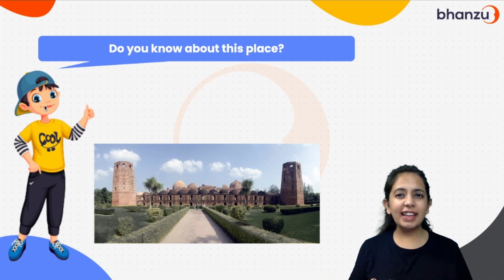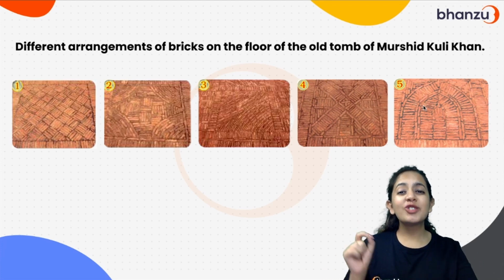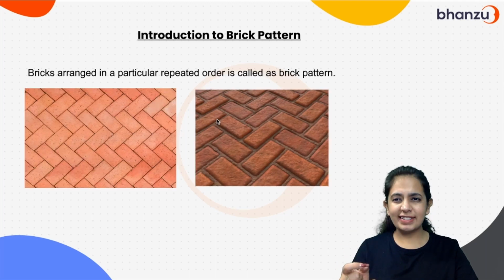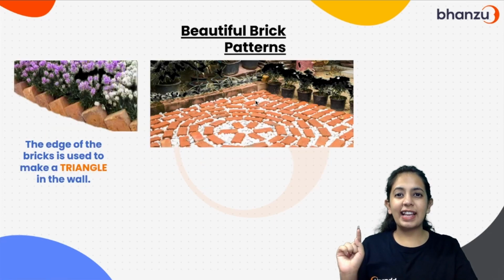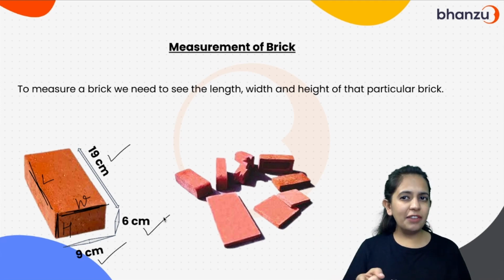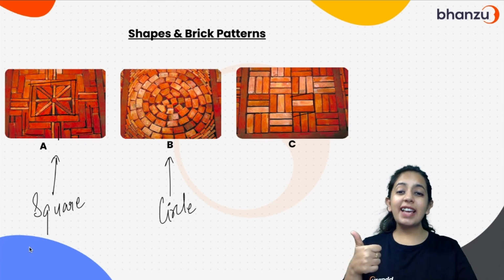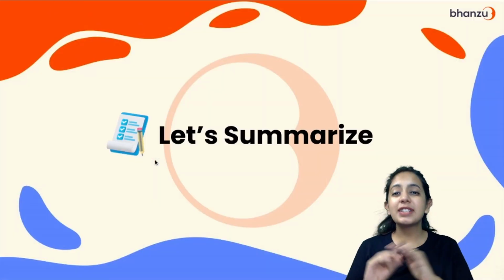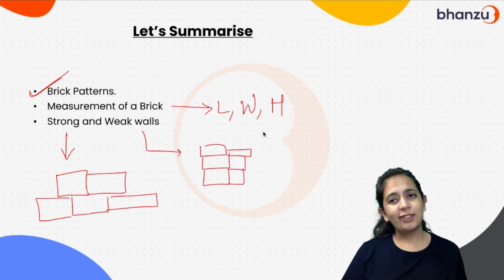Building Blocks of Mathematics: Exploring the Versatile Brick Pattern | Part 1| Building with Bricks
🧱 Dive into the intriguing world of "Brick Patterns" in mathematics! 🎨

In this video, we'll explore:
🟦 The basics of the brick pattern and its unique characteristics.
🟥 Different variations and arrangements within the brick pattern.
🧮 How to understand and analyze the mathematical aspects of brick patterns.
🎲 Fun activities and examples showcasing the versatility of this pattern.
Join us to:
🌟 Enhance your understanding of patterns and mathematical concepts.
🏗️ Discover the creativity and complexity embedded in the brick pattern design.
Uncover the beauty and complexity of brick patterns today!